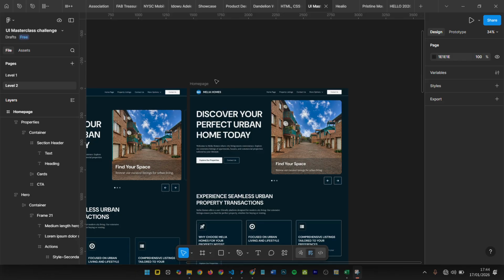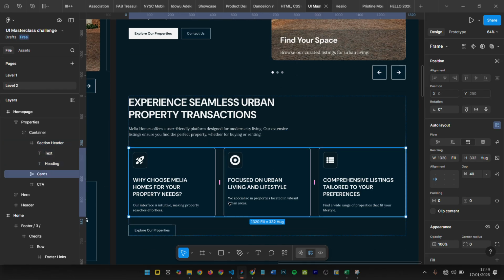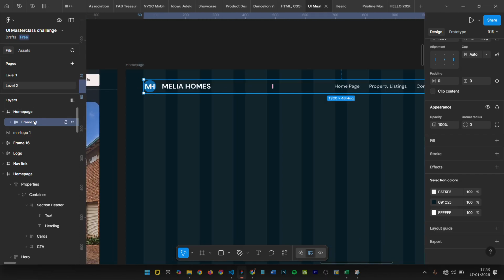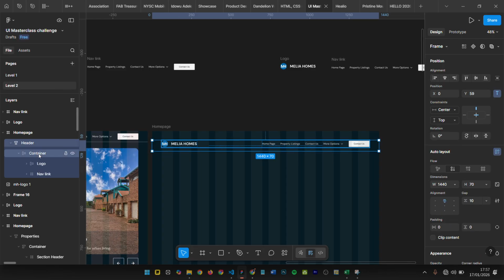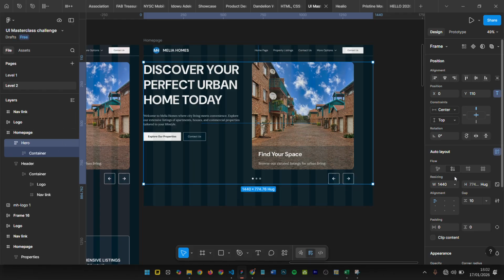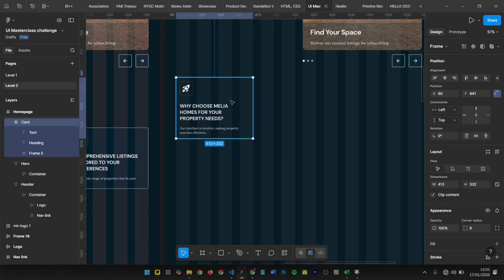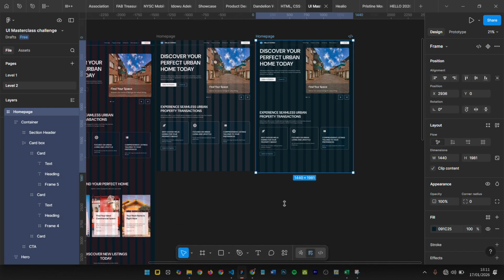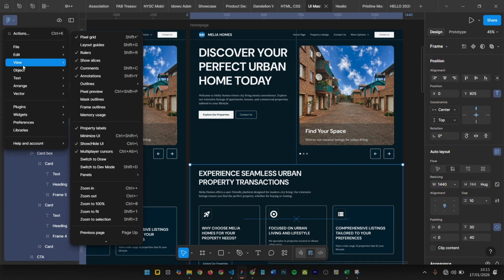How to structure a Website Design